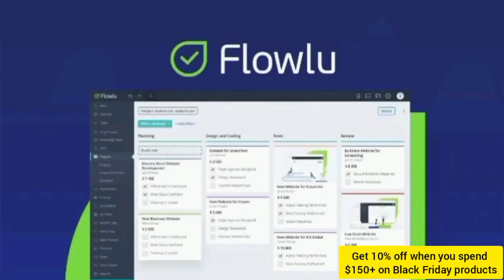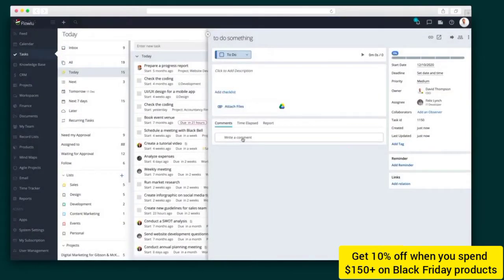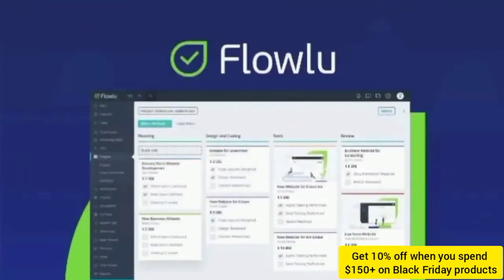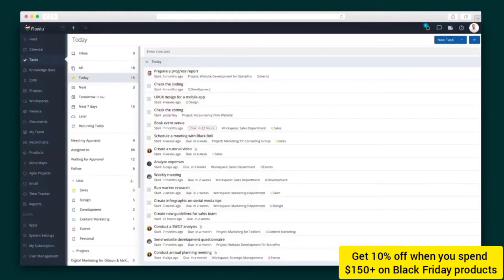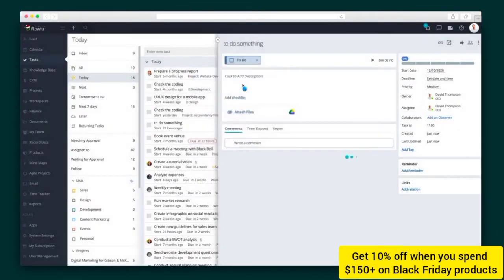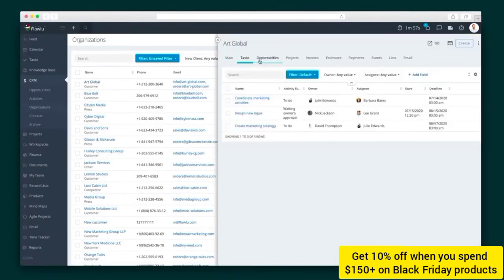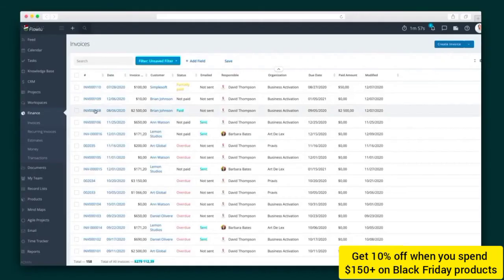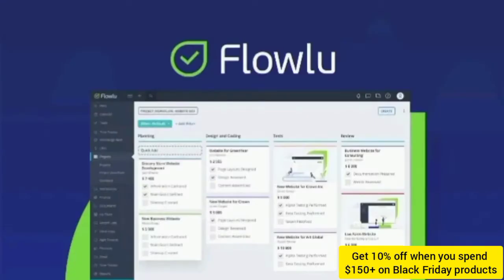Flowlu Appsumo Black Friday Deal: Flowlu Review and Tutorial - Worth it or waste of Money?